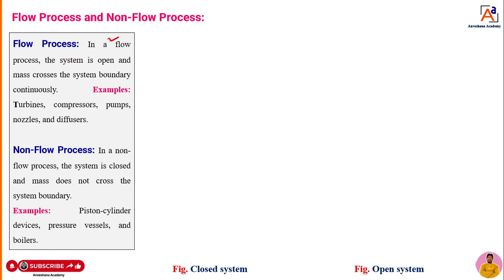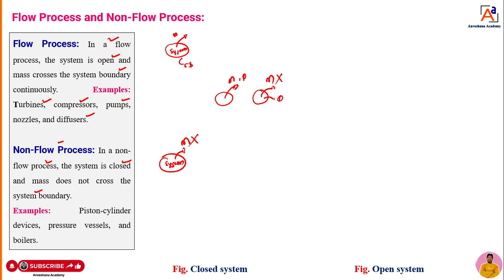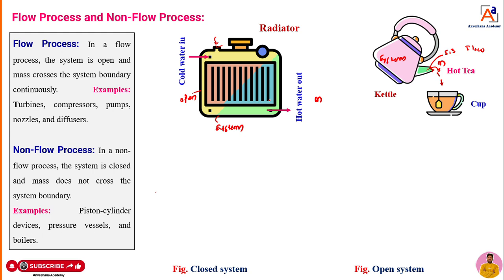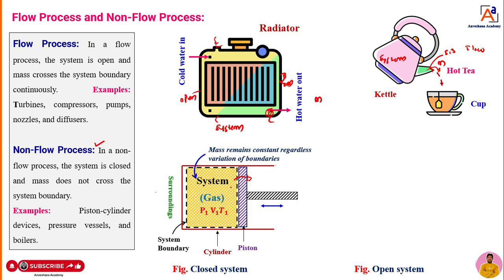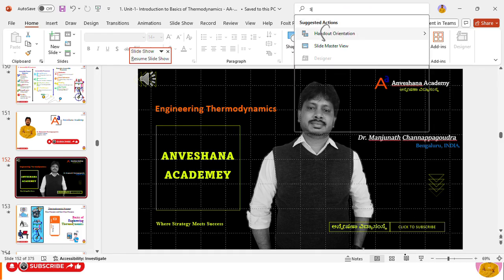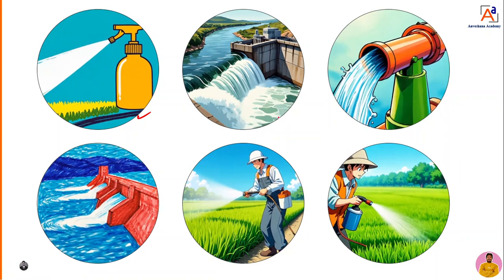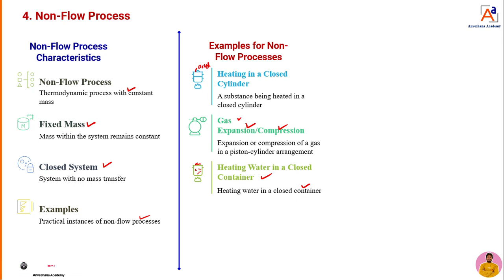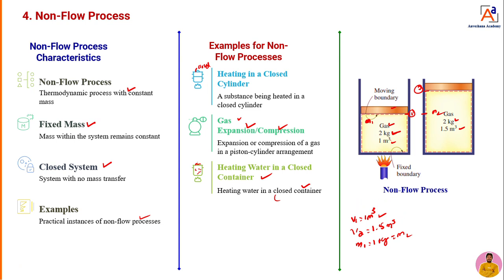15. BTD-U1: Various Thermodynamics Process and Examples